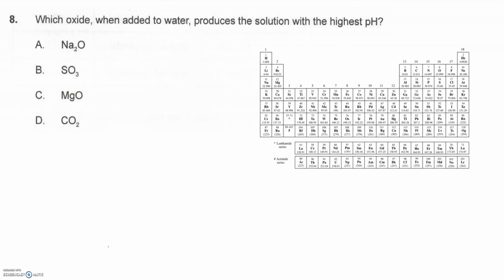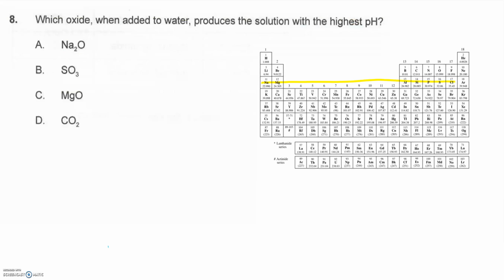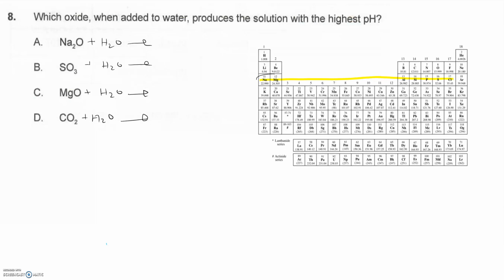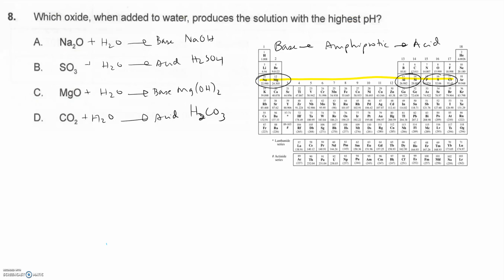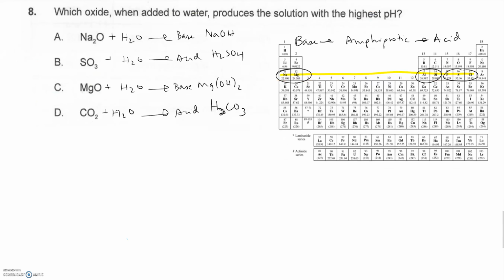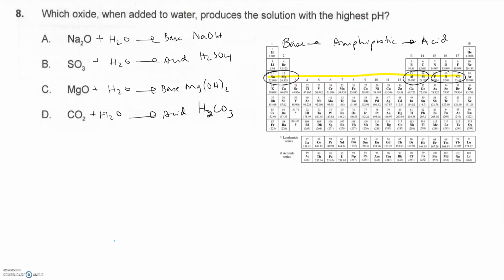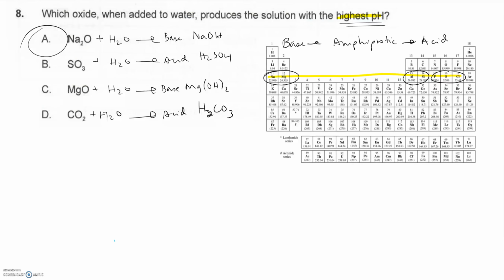2017 P1 Q8 Pd 3 Oxides